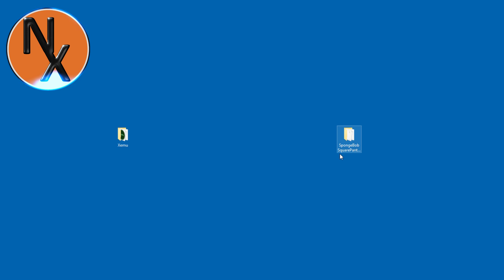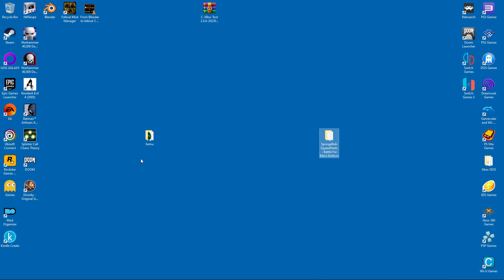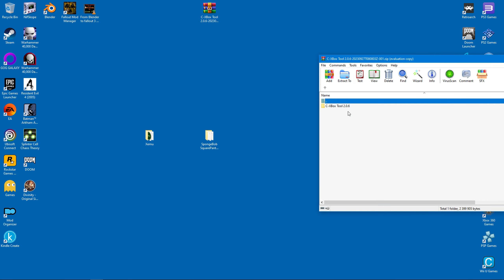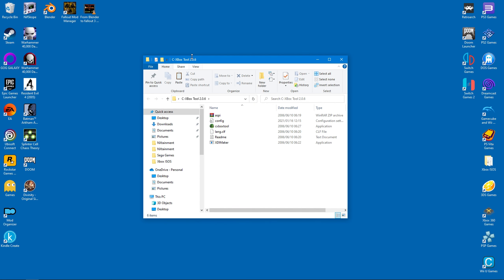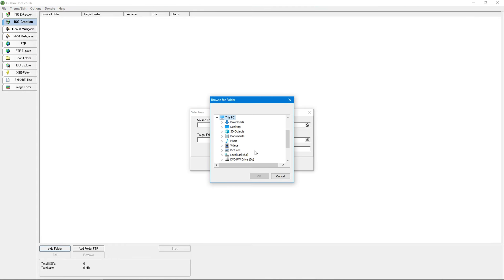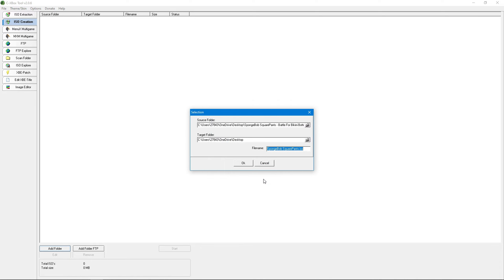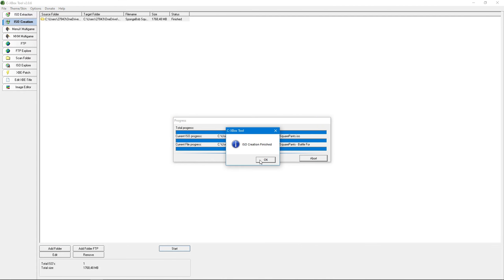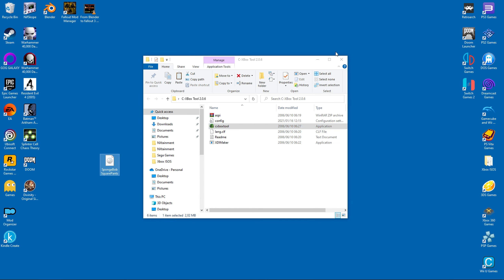Xemu | How to convert xbe folders to xISO files | Xbox emulator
Here's a useful tutorial on how to convert xbe folders to ISO (a.k.a xISO) image files. Games only work on Xemu if they are in ISO format. It really helps with the algorithm.

- Xbox
- Microsoft
- Xemu
- Emulation
- Emulator